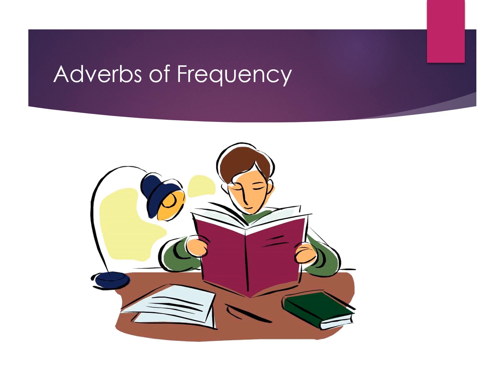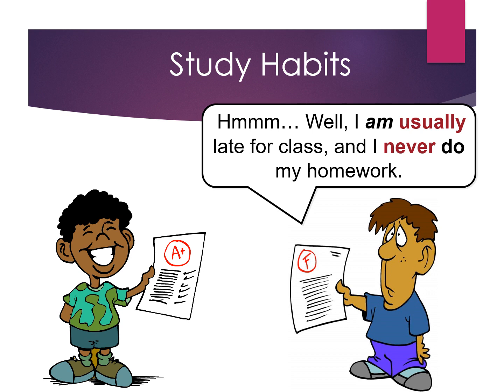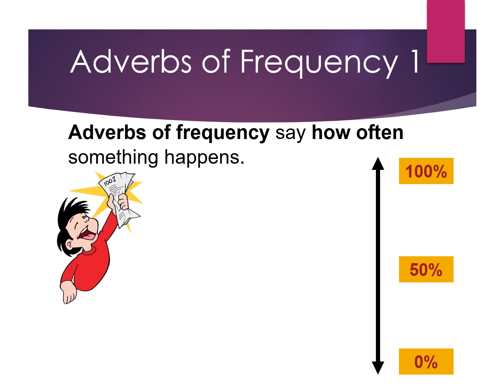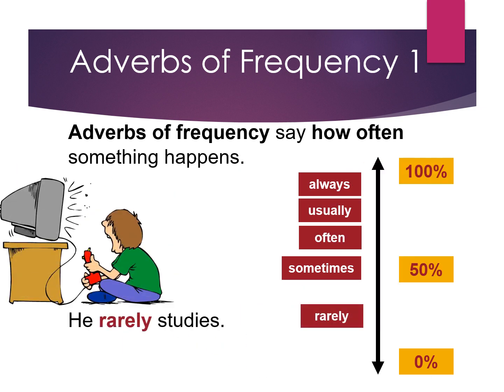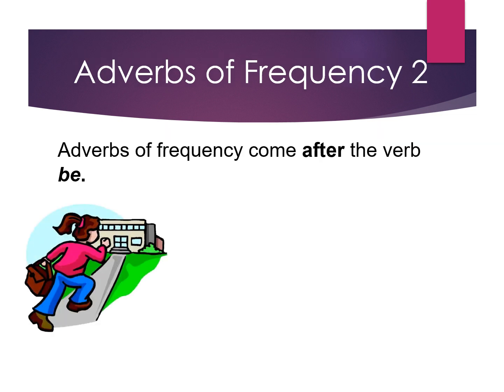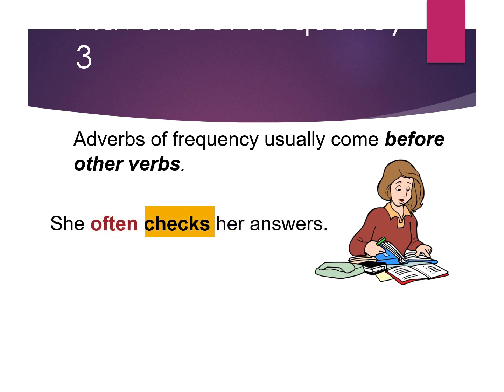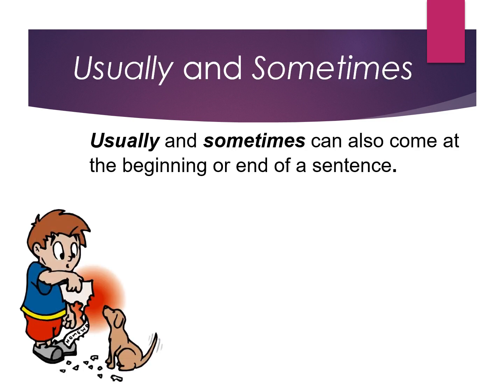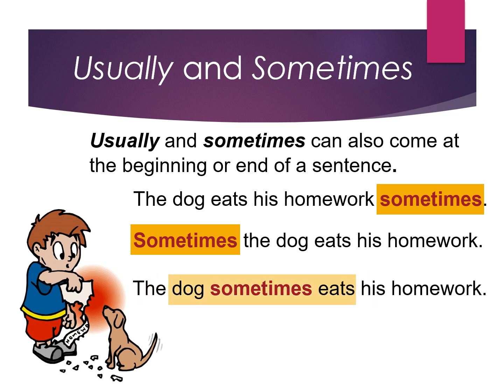adverbs of frequency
Simple presente, adverbs of frequency